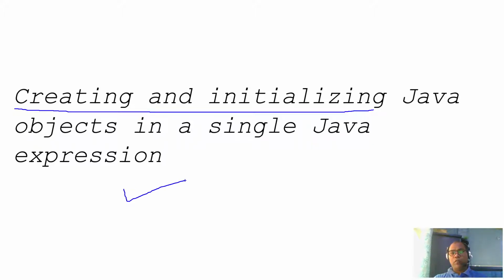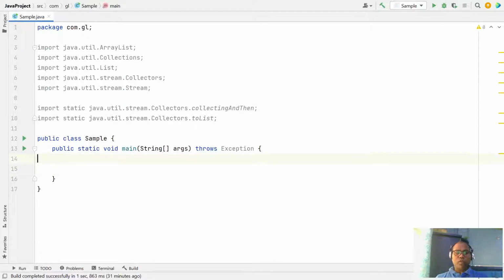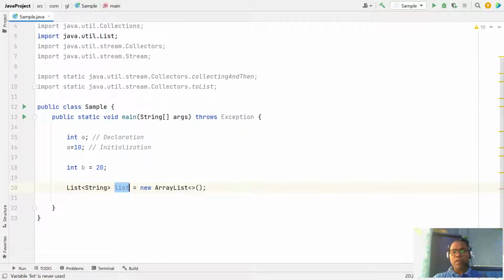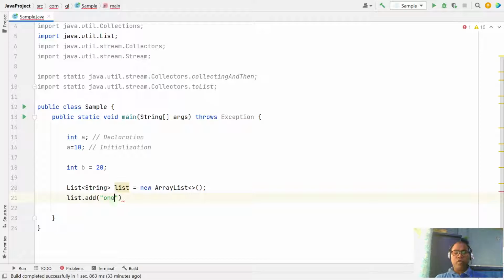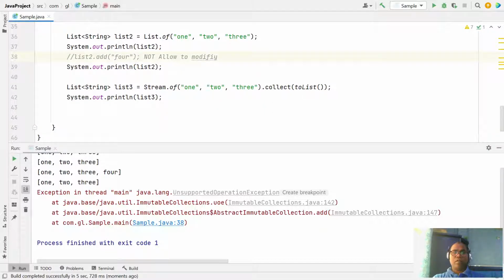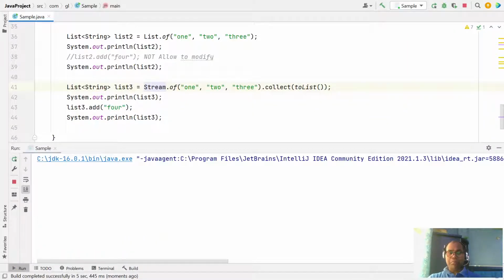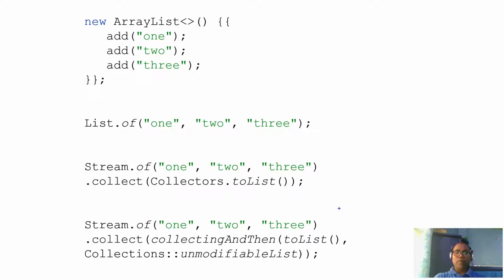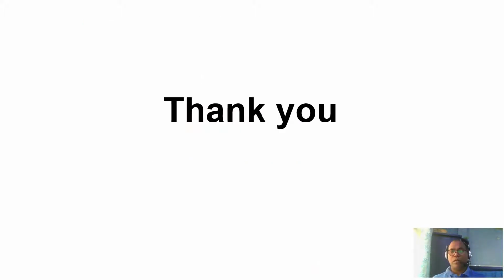Java Double Brace Initialization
- Creating and initializing Java objects in a single Java expression